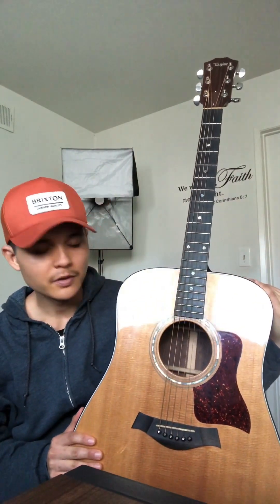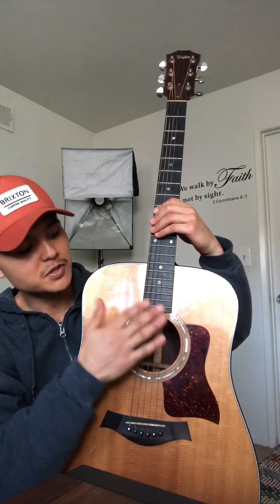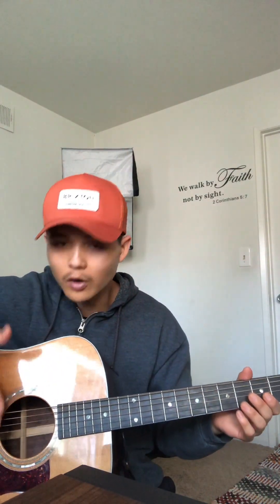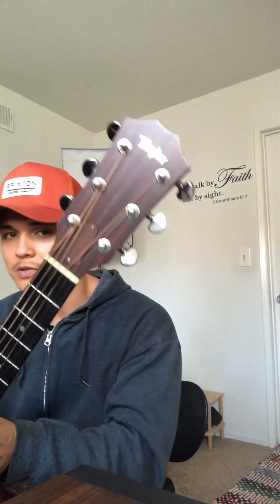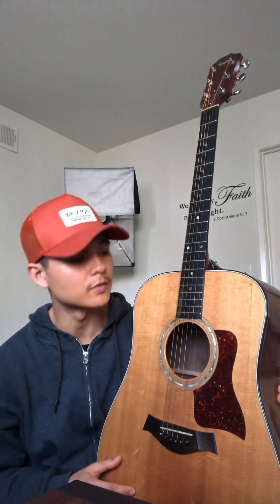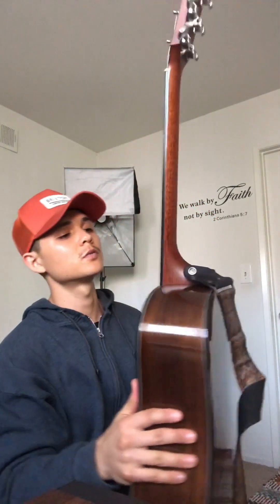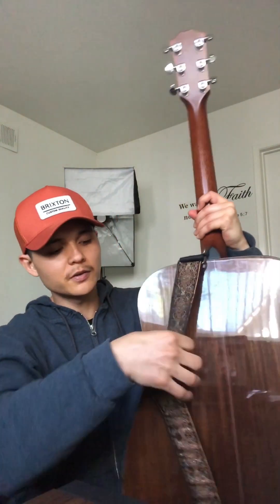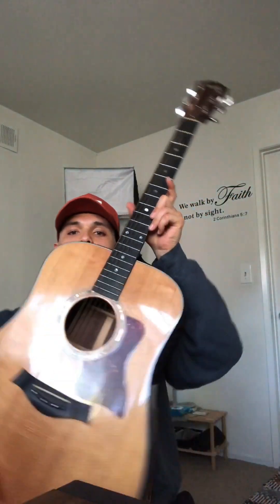Cultural Artifact Presentation - Acoustic Guitar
Comm 330

John 3:16-17
For God so loved the world that He gave His only begotten Son, that whoever believes in Him should not perish but have everlasting life. [17] For God did not send His Son into the world to condemn the world, but that the world through Him might be saved.